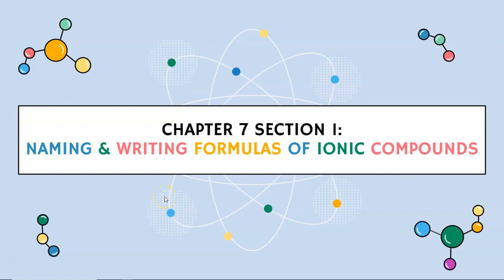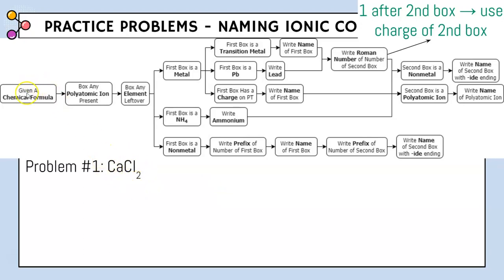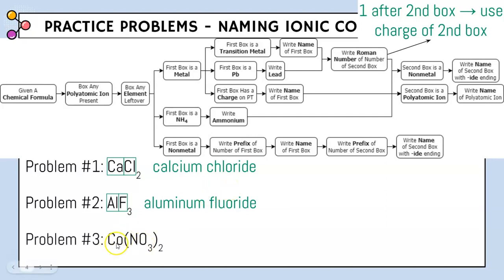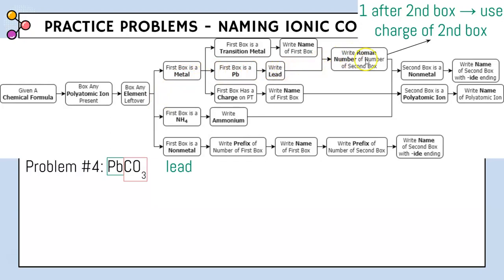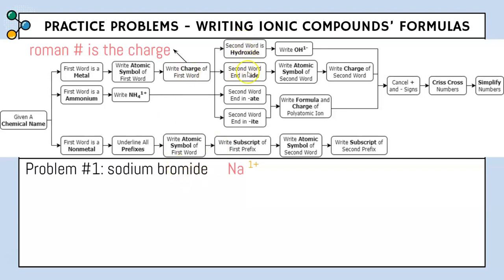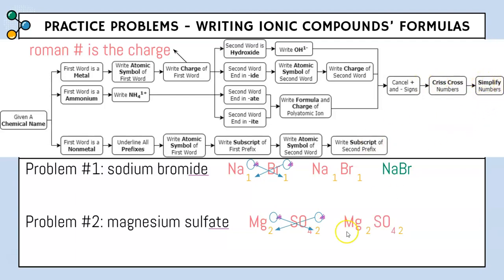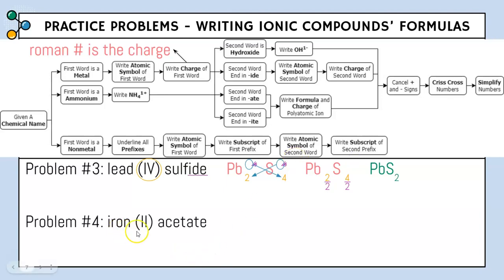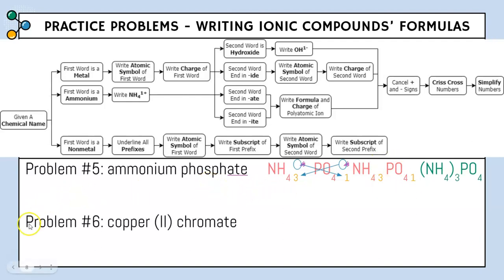Naming & Writing Formulas of Ionic Compounds (Chem A)